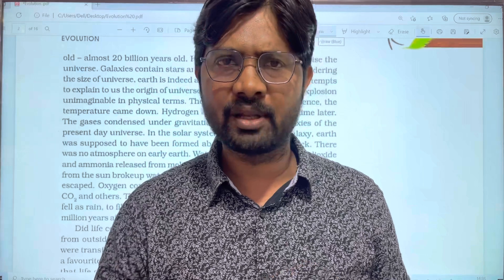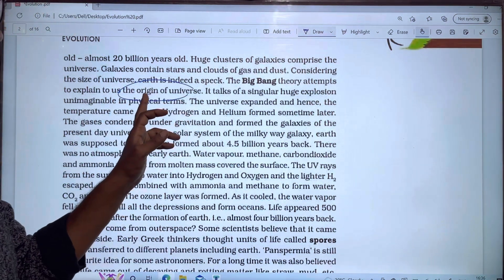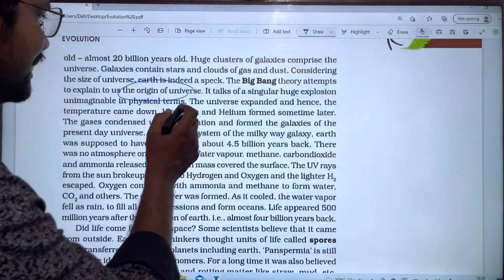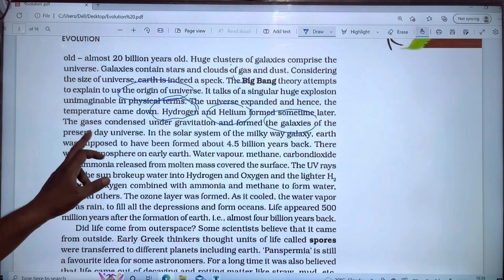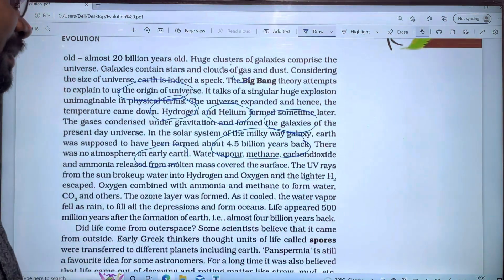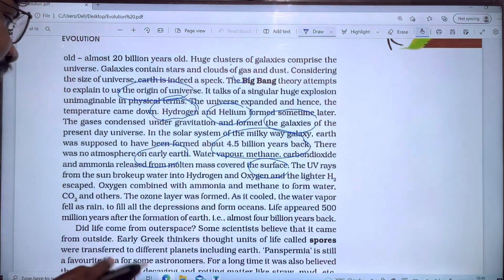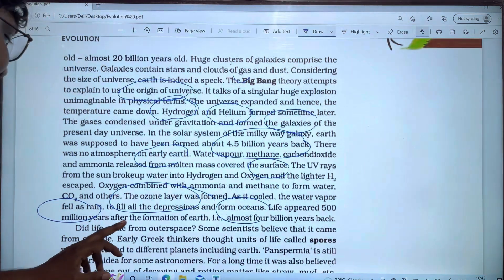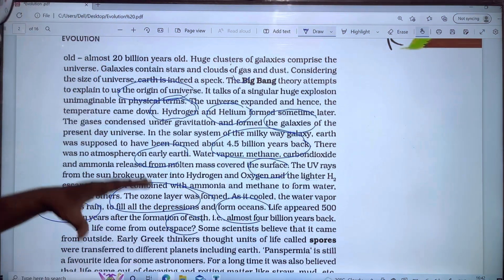Big Bang Theory || Evolution Chapter Line to line Explanation || PART 2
Class12 Biology
Evolution Chapter NCERT Line to line Explanation